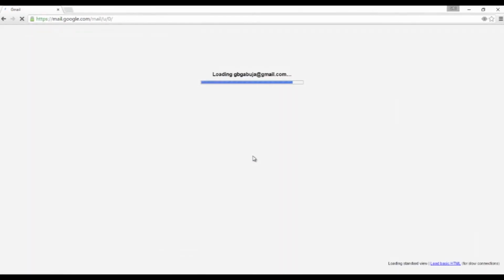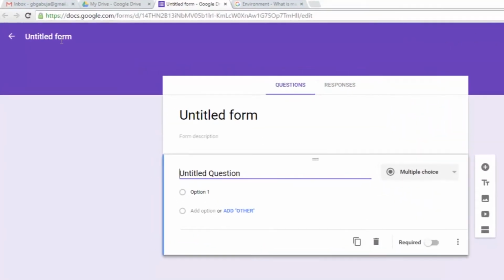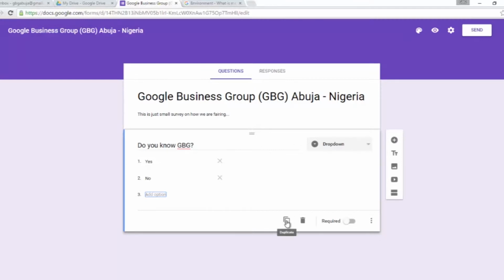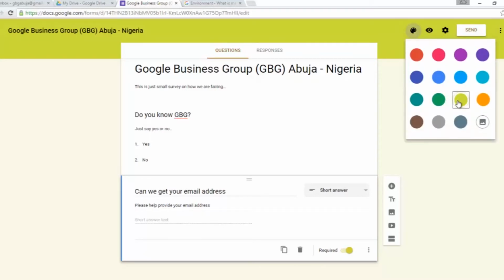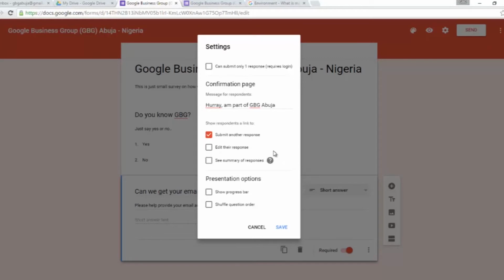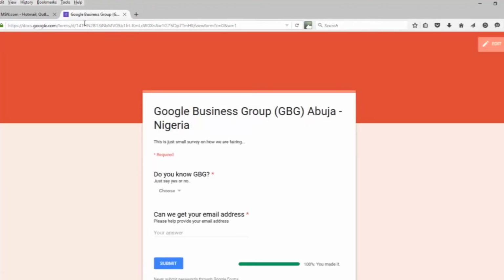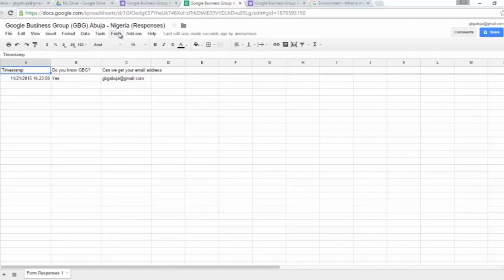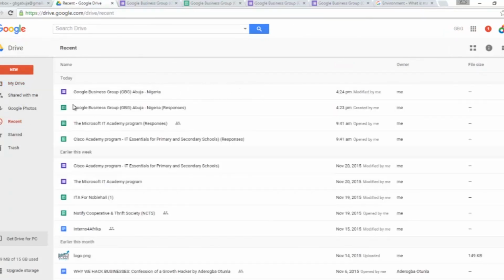Babies Love the new Google Forms (update as at 21st November, 2015)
This is a short screen cast from GBG Abuja, Nigeria on the updated Google Forms as at today 21st  November, 2015. This is just an How To video for the Abuja community on how to create real-time surveys using Google Forms.